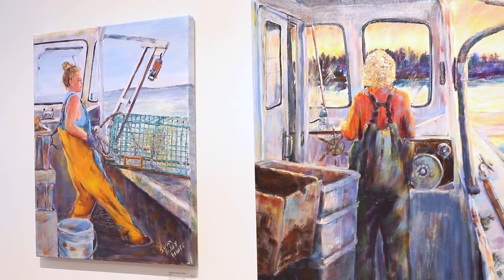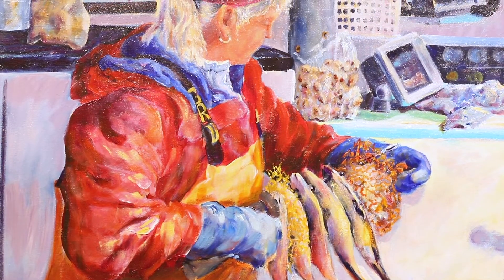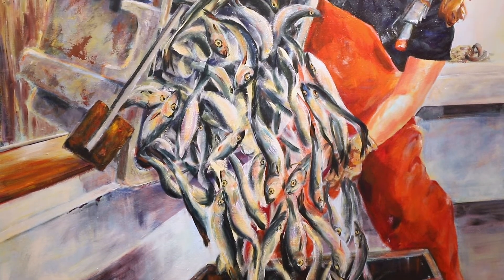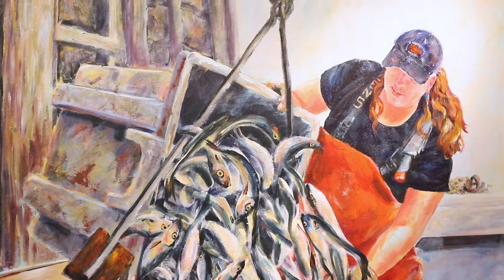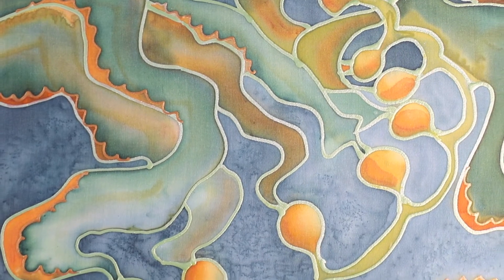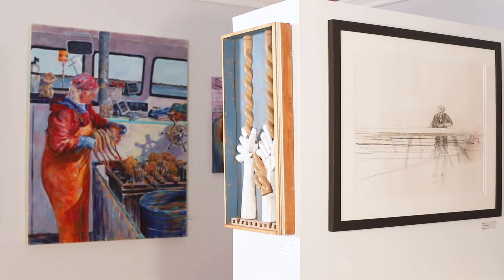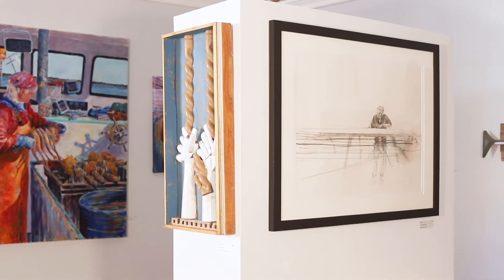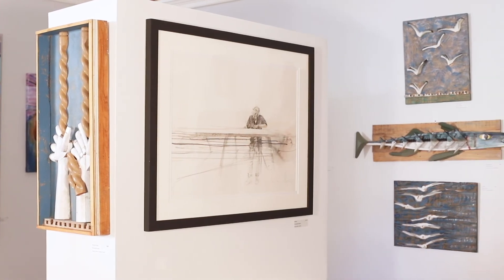Archipelago Fine Arts Gallery: 20 Miles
Join Archipelago, the Island Institute's store and gallery, in celebrating Maine’s working waterfronts with the new gallery show, “20 Miles,” now on display through September 27, 2020. “20 Miles” features the work of Susan Tobey White and her series “Lobstering Women of Maine,” a collection of paintings and stories highlighting women working on Maine’s waterfronts. Other artists include Abe Goodale, Andre Benoit, Val Aponik and Laurel Averill.

For centuries Maine’s working waterfronts have served as the critical connection between communities and the sea. They have helped craft the state’s sense of identity and reflect the bold and determined character of the men and women who work on the water each day. The pieces in “20 Miles” depict the variety of work happening along Maine’s waterfronts through different mediums, including watercolor and pencil, reclaimed wood, acrylic, and silk paintings.